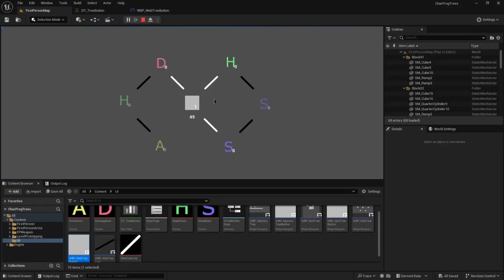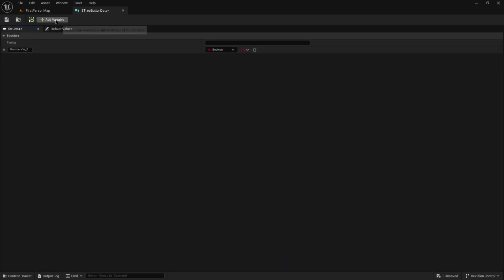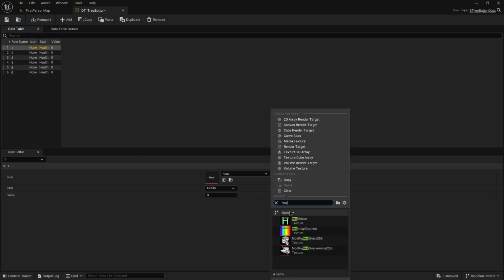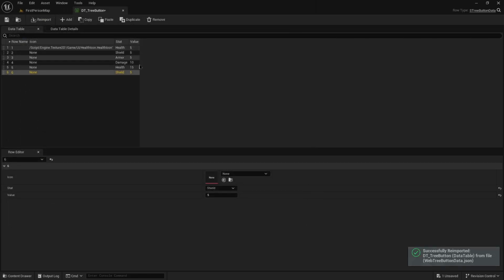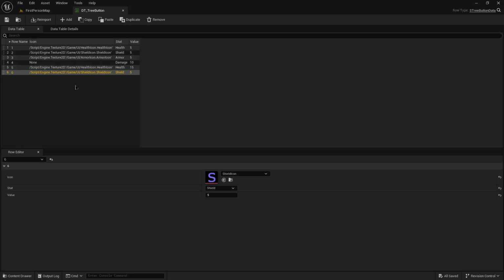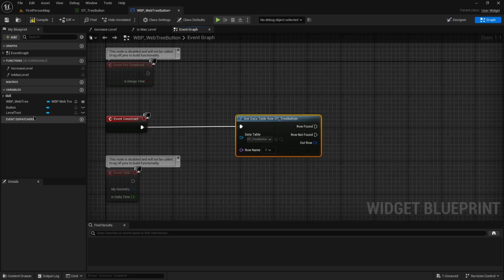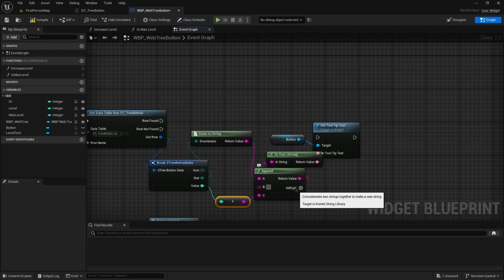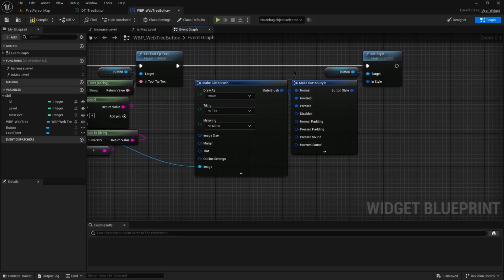Creating Character Progression Trees - Data Driven Web Style UI - In Unreal 5.4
This video is about adding Data Driven UI to the Web Tree Style, in Unreal 5.4 Blueprints.

We start by creating the Stat Type Enum for Health, Shield, Armor, Damage, and then create the Struct that will be used for the Data Table, which includes an Icon Texture, Stat Stat Type and Integer Value. We then create the Data Table from the Tree Button Data Struct, fill in some values, and then show how to save it as a JSON file. We then explain how to hook the JSON file up to the Data Table so that in the future, updating the JSON file will update the Data Table. Lastly, we use Get Data Table Row to access the Data we need to update the Web Tree Buttons.

Chapters
00:00 - Intro and Shout Out
00:14 - Stat Type Enum
00:54 - Tree Button Data Struct
02:00 - Tree Button Data Table
03:30 - Data Table as JSON
06:20 - Accessing the Data Table in Web Tree Button Widget
10:10 - Demo
10:36 - Outro